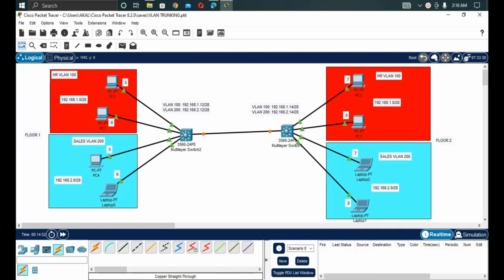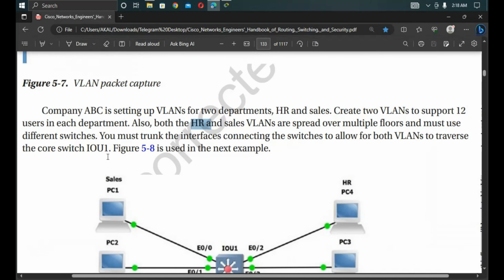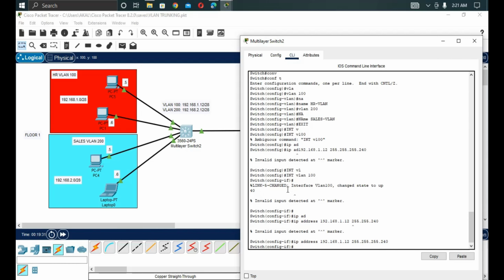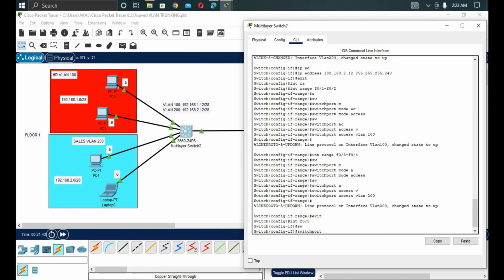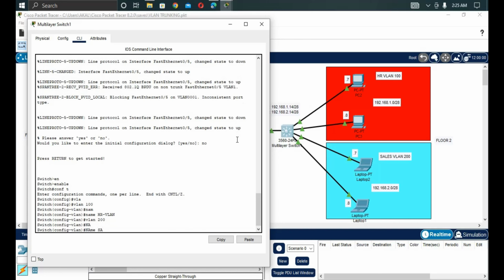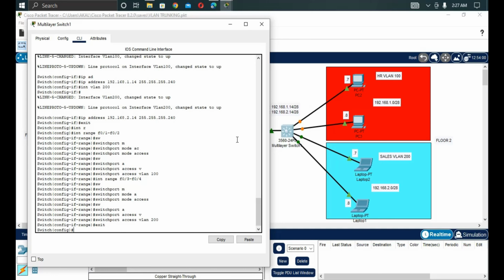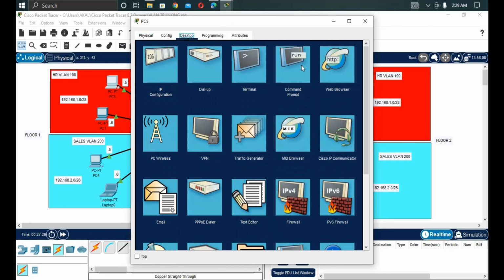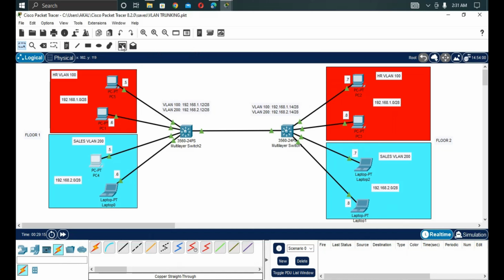CCNA LAB 8 : Configuring VLANS and Trunking in Cisco Packet Tracer | VLAN Trunking 802.1q .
Company ABC is setting up VLANs for two departments, HR and sales. Create two VLANs to support 12 users in each department. Also, both the HR and sales VLANs are spread over multiple floors and must use
different switches. You must trunk the interfaces connecting the switches to allow for both VLANs to traverse . This video demonstrates how to configure VLAN trunking to allow multiple VLANs to pass.